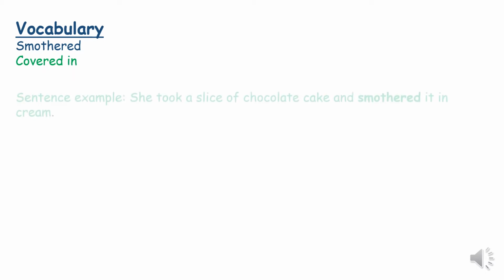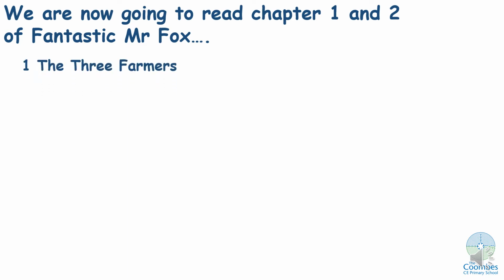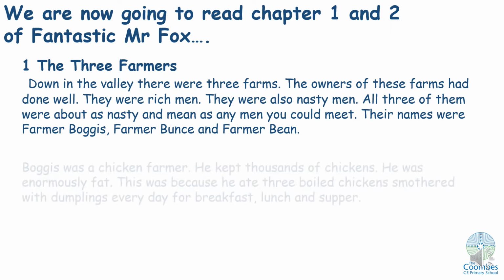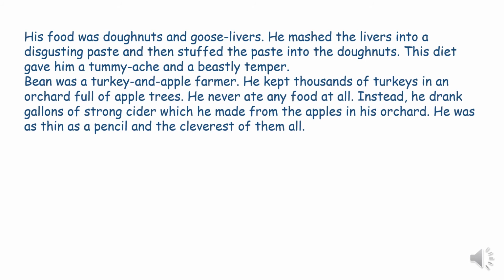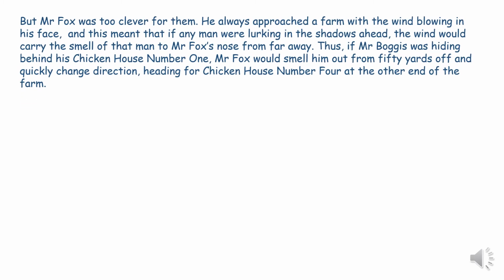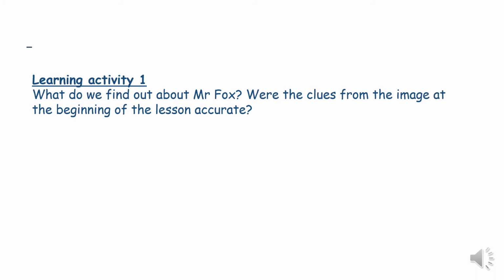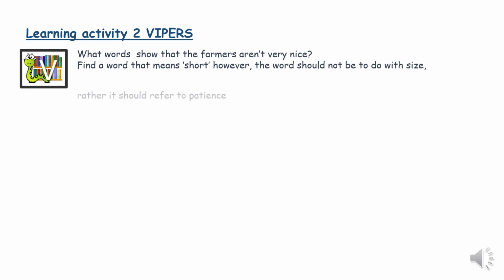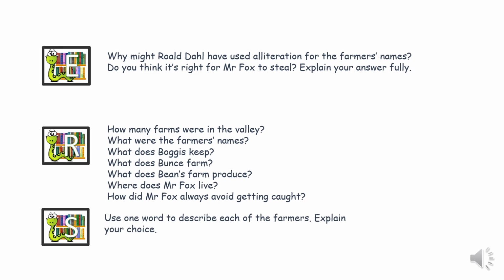Lower KS2 Reading Week 7 - Lesson 1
A series of lessons focusing on reading comprehension, suitable for children aged 7-9.